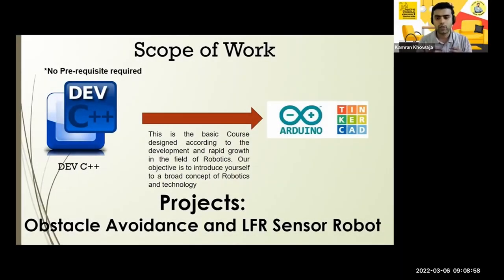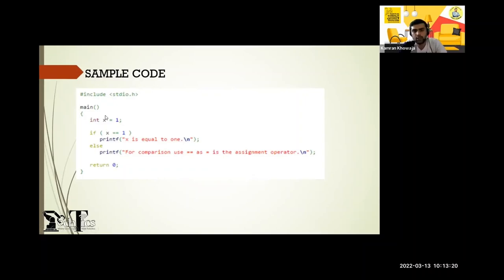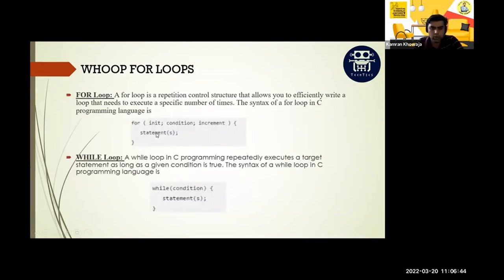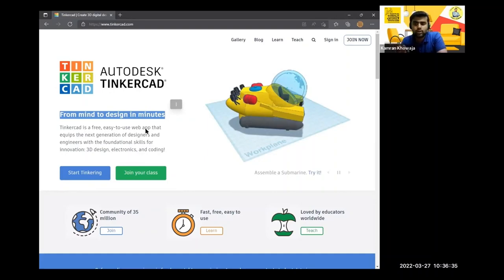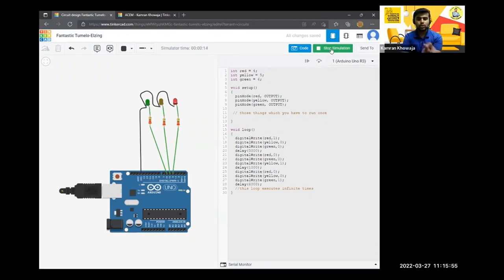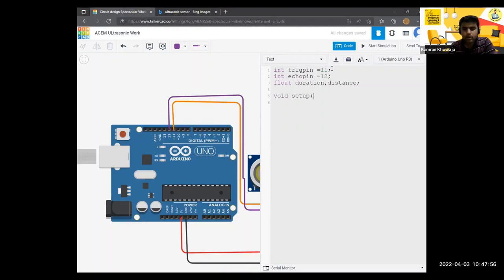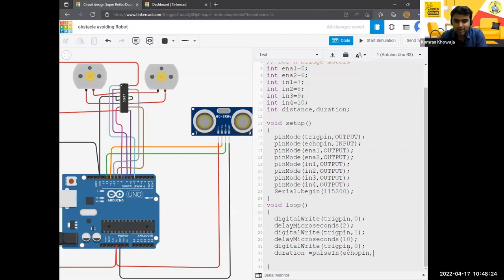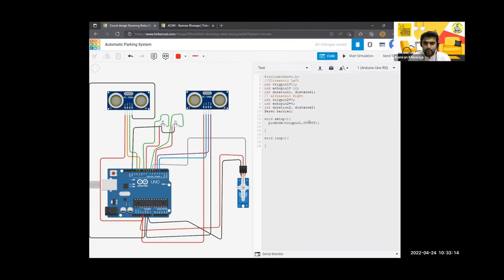Summary Segment Of - Robotics